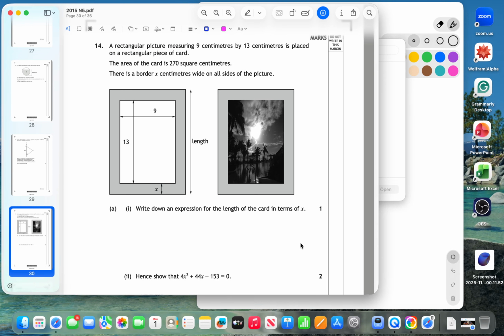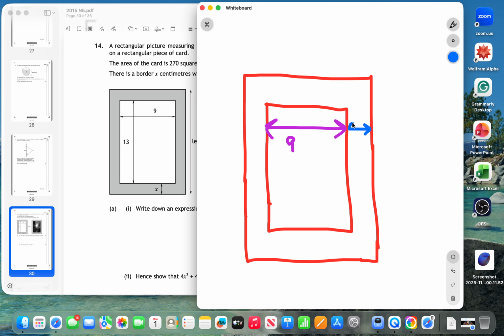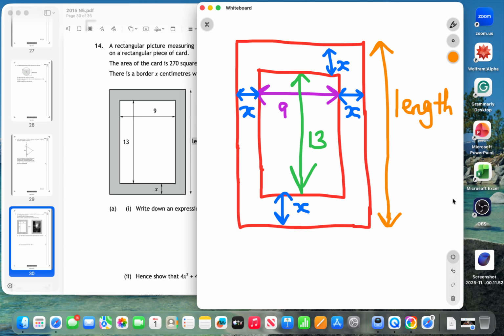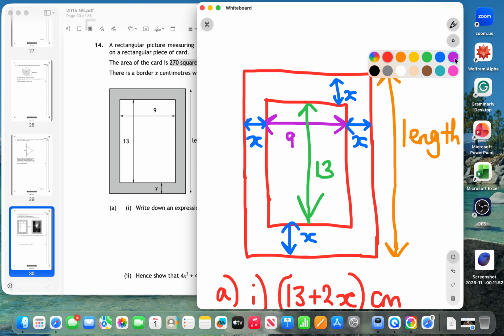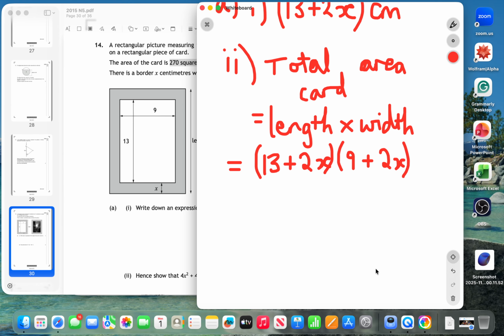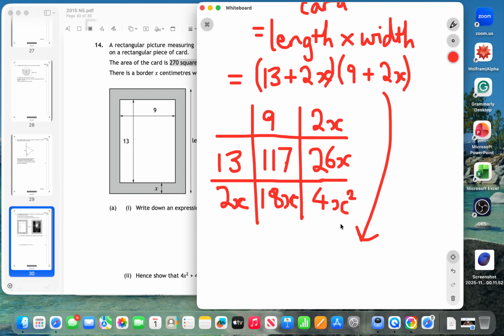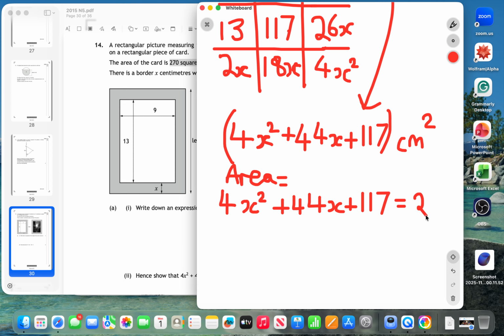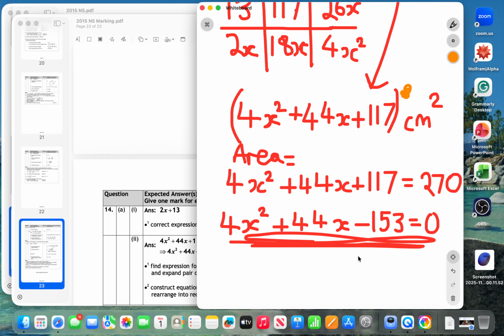2015 Paper 2 Q14a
Students are asked to model and derive a quadratic equation from an unseen situation.